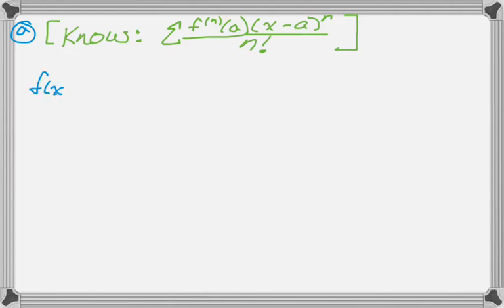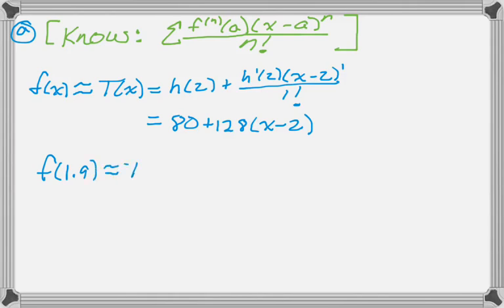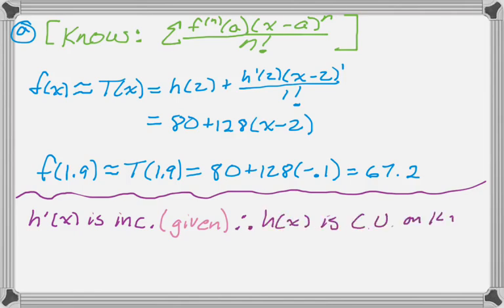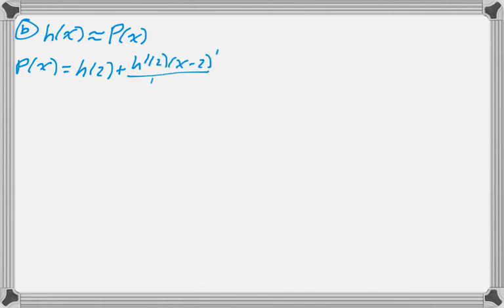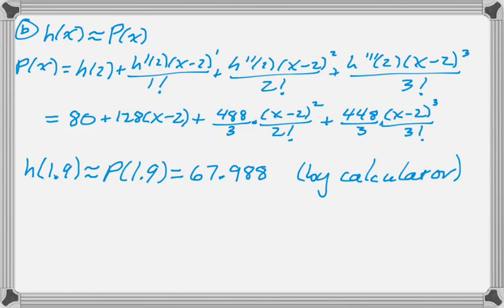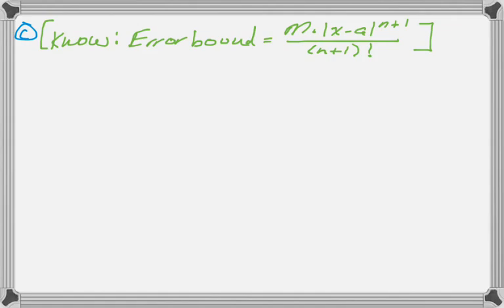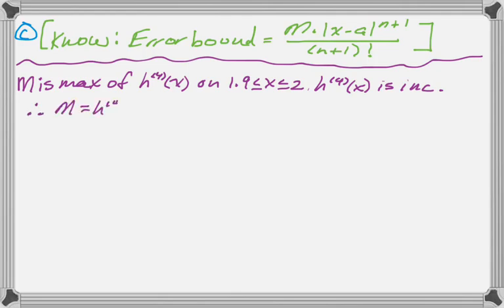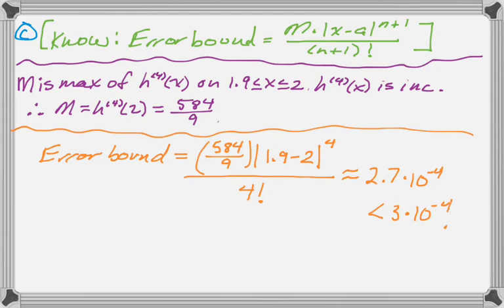Calc BC 2008 FRQ #3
2008 AP Calculus BC Exam number 3.

Topics: Series, Taylor polynomials, Lagrange error bound, over and underestimates